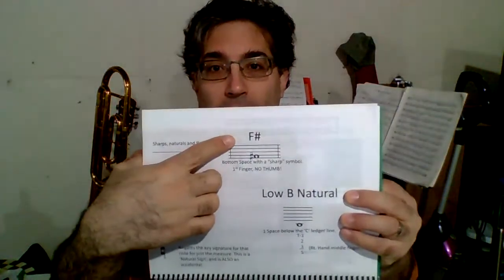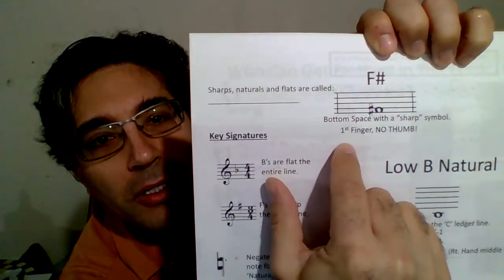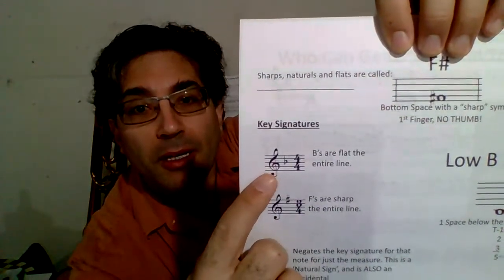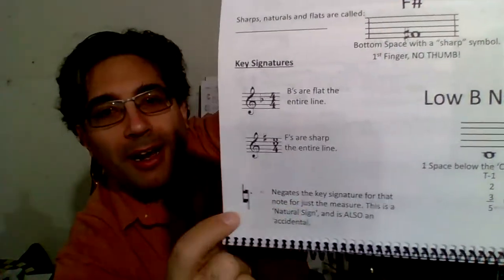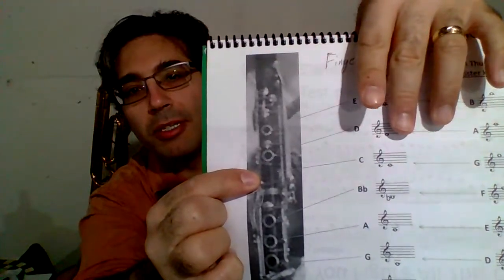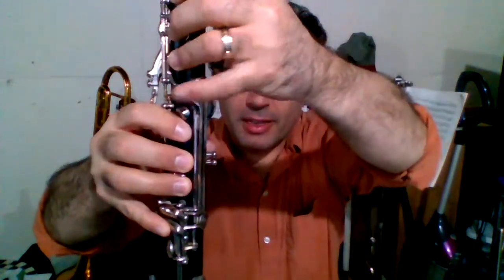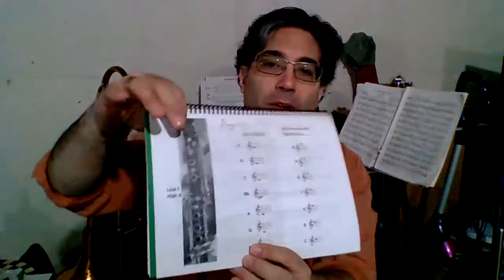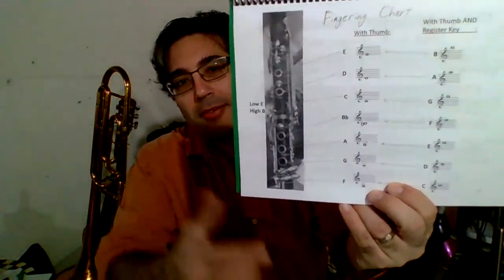Clarinet Page 32 and 33 Fingerings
This video is intended as supplemental material for the Clarinet Sidekick Series.